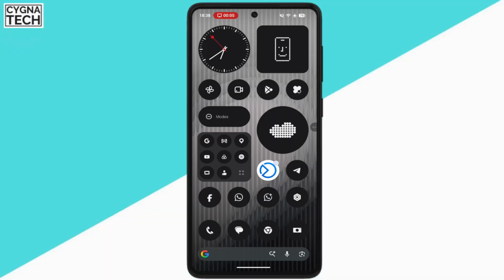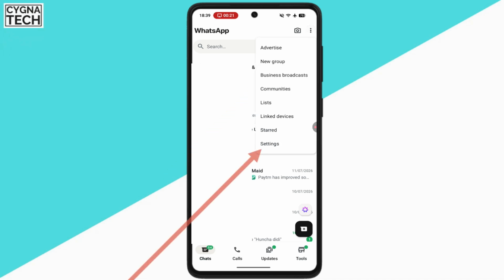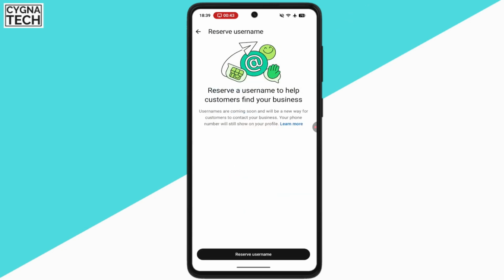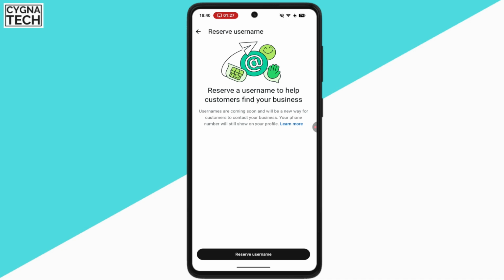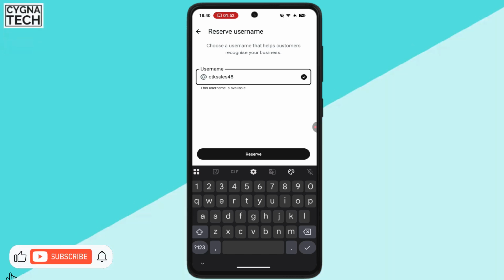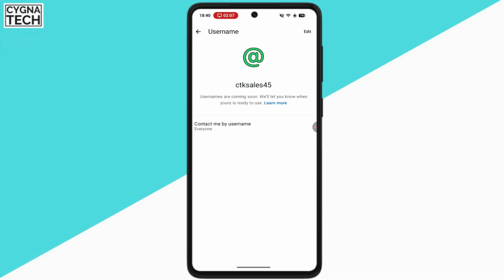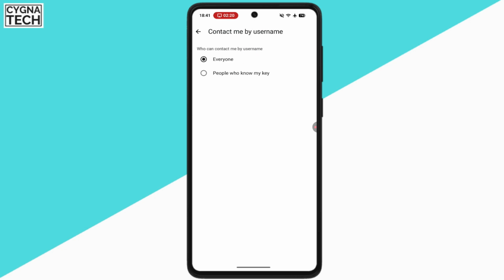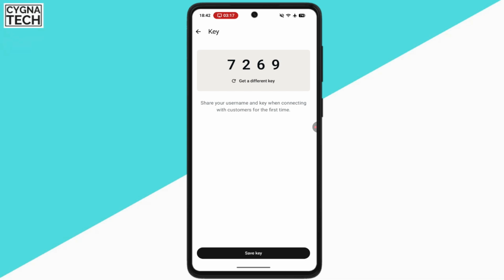🔐Setup a Username for your WhatsApp For Business Account in 60 Seconds | WhatsApp Privacy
🔐 Setup a Username for Your WhatsApp Business Account in 60 Seconds | WhatsApp Privacy

Your business phone number is valuable and public-facing. But for the first time, WhatsApp is introducing usernames for businesses—a brand-identity feature that helps customers find and contact you without needing your phone number .

Starting June 29, 2026, businesses can reserve a unique WhatsApp username through WhatsApp Manager . In this 2026 guide, I'll show you exactly how to set it up in under 60 seconds.

Take 60 seconds now to reserve your WhatsApp Business username. Protect your brand before someone else takes it.

👋 DID THIS HELP YOU SET UP YOUR WHATSAPP BUSINESS USERNAME?

👍 LIKE this video – It pushes this helpful information to other business owners.